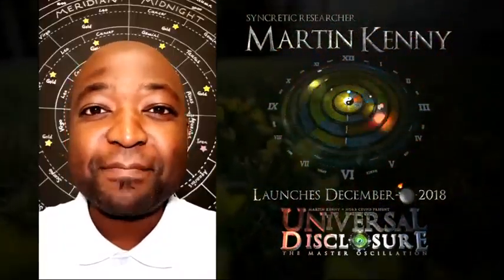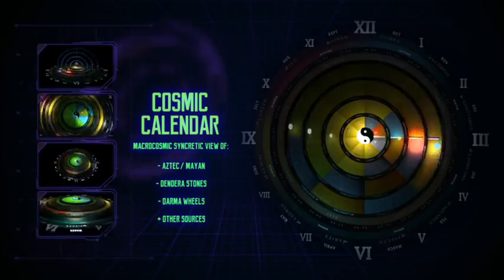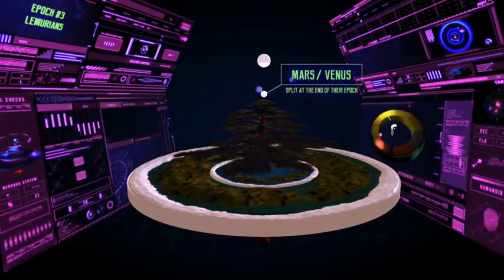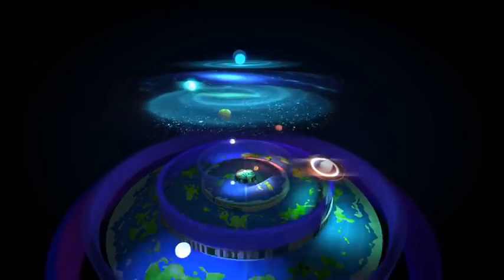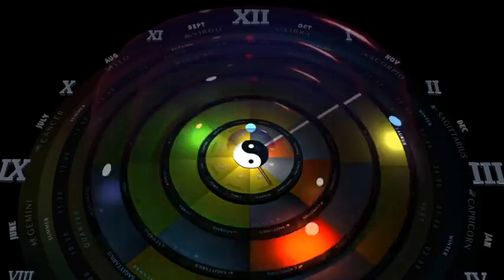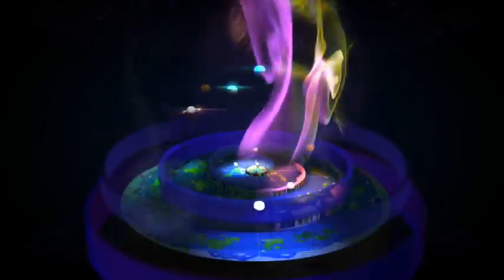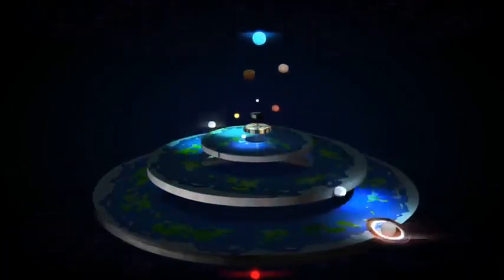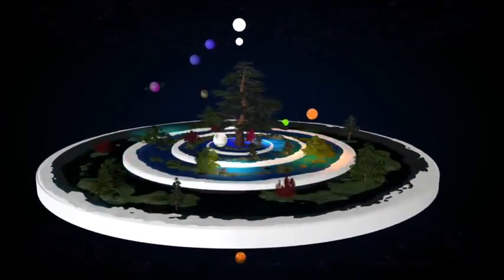☯️Martin Kenny UNIversal DISClosure The Most Interesting Video On Earth 2020 Norb Czufis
We are encouraging any and every channel, platform, blogger, etc. to mirror/re-upload/Premiere this ASAP to ensure our outreach cannot be minimized by design (all truth channels are being targeted and messed with right now). YOU can even monetize it (we'd prefer you didn't) on youtube if you have a huge channel and must monetize in order to help get it out there. All we ask is that you copy/paste the links below and link back to our channels. Thank you. - - - - - - - NorbzWorld Martin Kenny - - - - - - - Please watch these to prepare: The Norb Theory FlatEarth Universe Martin Kenny Frequency / Cymatics / Bio-Sonoluminescence ^ This is beautiful - greatly goes into the sine wave/sonar Confessions Of A Take a journey with us to discover who we are, where we are, why we are here, and where we are going. Learn about ages, races, civilizations, states of consciousness and more. The cosmic egg and calendar explains all 5 epoch cycles, and makes a bold prediction for the year 2020.

We are in the last stages of the preparation to so globalize the world that the Masonic New Age Christ (Antichrist) can appear to receive all the political and economic power of the world's rulers. This is the Illuminati plan and Biblical prophecy (Revelation 17:12-17).
In the words of Peter Lemesurier, author of The Armageddon Script:
"Their script is now written, subject only to last-minute editing and stage-directions.  The stage itself, albeit in darkness, is almost ready.  Down in the pit, the subterranean orchestra is already tuning up.  The last-minute, walk-on parts are even now being filled.  Most of the main actors, one suspects have already taken up their roles.  Soon it will be time for them to come on stage, ready for the curtain to rise.  The time for action will have come."
Ladies and Gentlemen, please take your seats and welcome on stage the players of this Grand Play:
Ephesians 6:12 King James Version (KJV)
12 For we wrestle not against flesh and blood, but against principalities, against powers, against the rulers of the darkness of this world, against spiritual wickedness in high places.